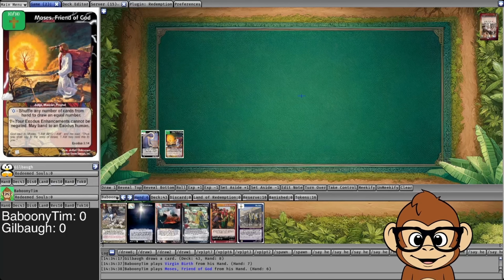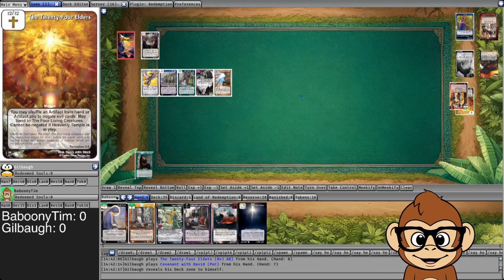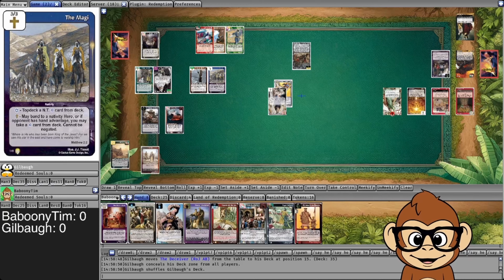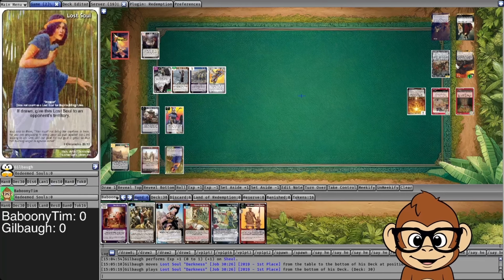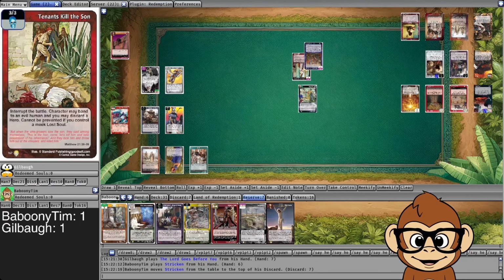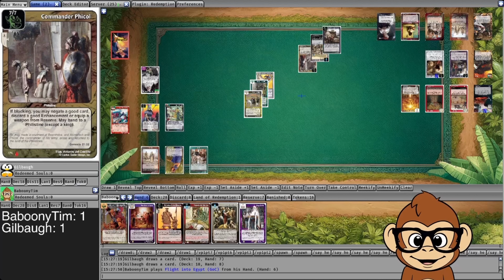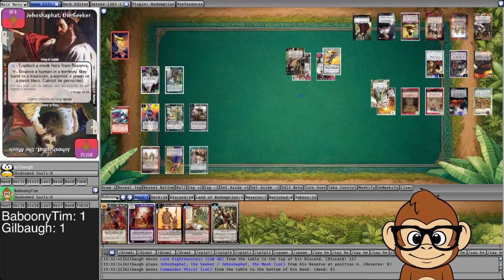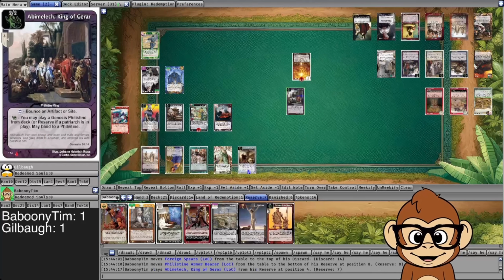Concealed Ashkelon | LGP 15 Round 6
I'm learnnnning! The hard way, unfortunately. Tune in for some gameplay of the Concealed Ashkelon deck. It has legs, but its pilot is suspect.

Decklist:
1    The Resurrection (GoC)
1    Concealed Riches (GoC)
1    Resurrection Revealer (GoC)
1    The Herdsmen of Gerar (LoC)
1    Philistine Armor Bearer (LoC)
1    Goliath (LoC)
1    Abimelech, King of Gerar (LoC)
1    Stocks (Roots)
1    Herod's Temple (GoC)
1    Lost Soul "Grumbled" [Exodus 15:24 - K]
1    Lost Soul "Shepherds" [I Samuel 25:7 - L]
1    Lost Soul "Distressed" [Zephaniah 1:17]
1    Lost Soul "Lawless" [Hebrews 12:8]
1    Lost Soul "Darkness" [Job 30:26]
1    Lost Soul "Hopper" [II Chronicles 28:13 - RR]
1    Virgin Birth
1    John, the Fisherman / John, Son of Thunder (GoC)
1    Son of God "Manger" (Promo)
1    Crowd's Choice (GoC)
1    Three Woes [Fundraiser]
1    Lost Soul "Prosperity" [Deuteronomy 30:15]
1    Star of Bethlehem [Fundraiser]
1    The Second Coming [Fundraiser]
1    Lost Soul "Lost Souls" [Proverbs 2:16-17]
1    Bethlehem Stable (GoC)
1    Mary, Holy Virgin / Mary, Willing Servant (GoC)
1    Zechariah, the Silent (GoC)
1    Good Seed (GoC)
1    The Magi (GoC)
1    Joseph, the Betrothed (GoC)
1    Simeon, the Devout (GoC)
1    The Annunciation (GoC)
1    An Angel Appears (GoC)
1    Lost Child Found (GoC)
1    Flight into Egypt (GoC)
1    The Deceiver (RoJ)
1    The New Covenant (I/J+)
1    Scattered Sheep
1    Stricken
1    Tenants Kill the Son (GoC)
1    Goliath's Curse [L]
1    Bringing Fear (LoC)
1    Philistine Garrison (LoC)
1    Warrior Overtaken [L]
1    Gabriel, Mouth of God [UR+] (GoC)
1    Moses, Friend of God
1    The Messianic Messenger (GoC)
1    Pagan Sailors
1    Saph (I)
1    Aliens (LoC Black/Pale Green)
1    Twenty Shekels

Reserve:
1    The Cross (GoC UR+)
1    Golgotha (GoC)
1    Satan's Seat (Roots)
1    Ashkelon
1    Alexandrian Ship
1    Delivered
1    Magnificat (GoC)
1    The Child is Born (GoC)
1    John the Forerunner (GoC)
1    Foreign Spears (LoC)